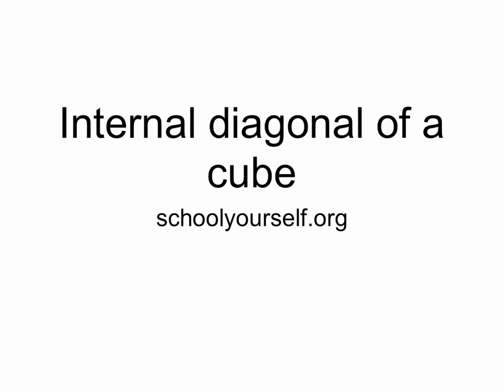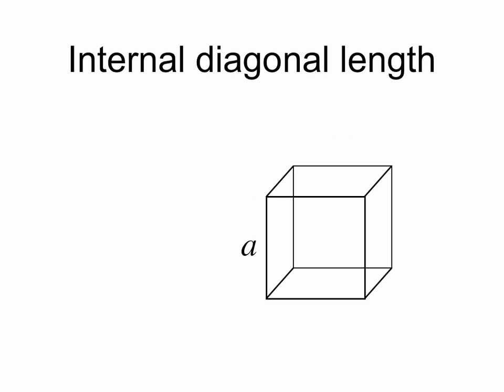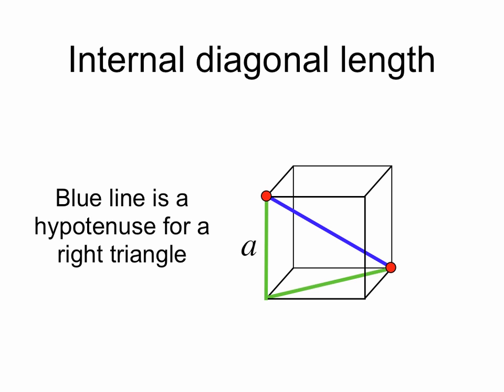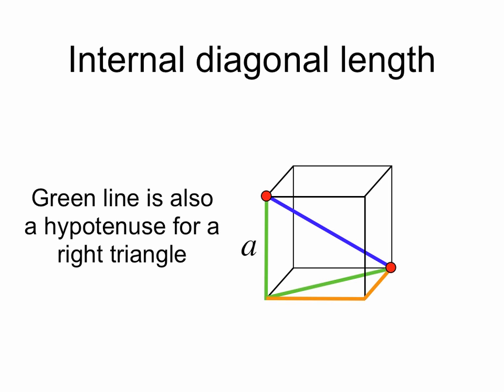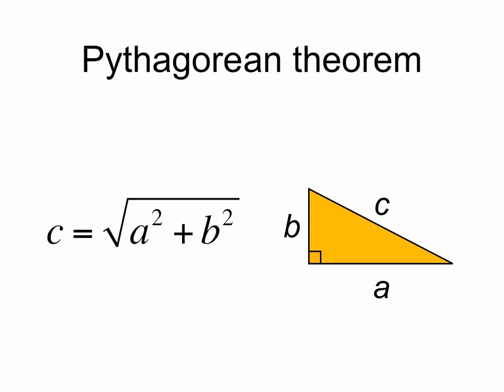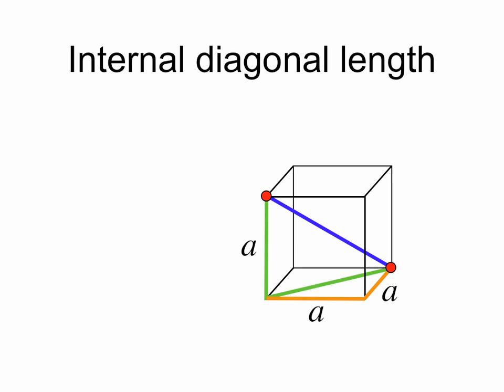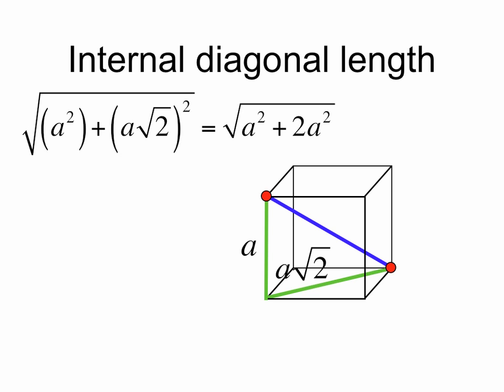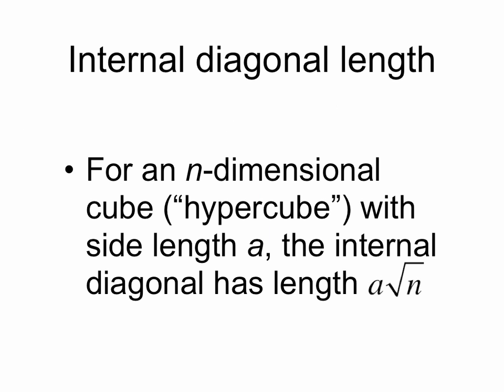Internal diagonal of a cube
A proof that the length of the internal diagonal of a cube is the side length times the sqrt(3). For more content visit schoolyourself.org.